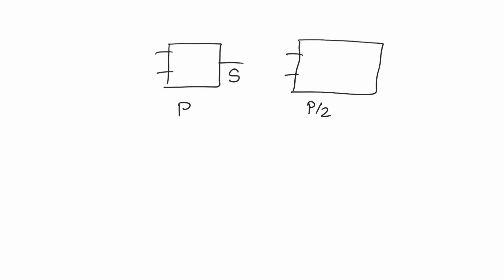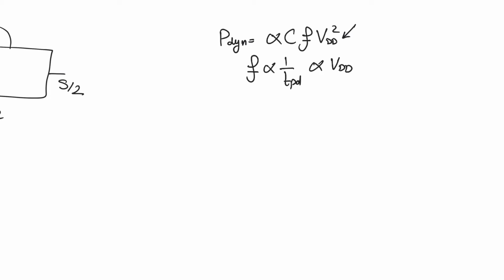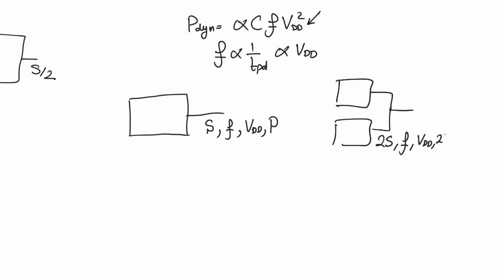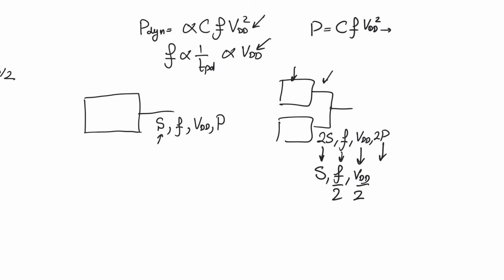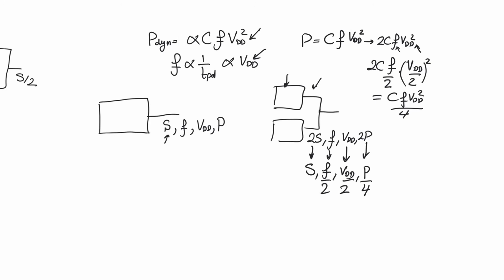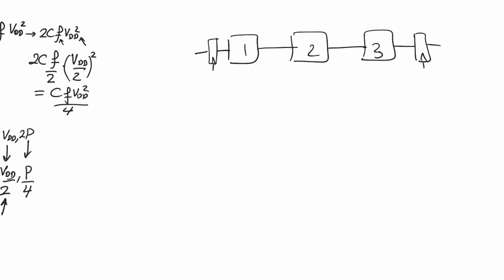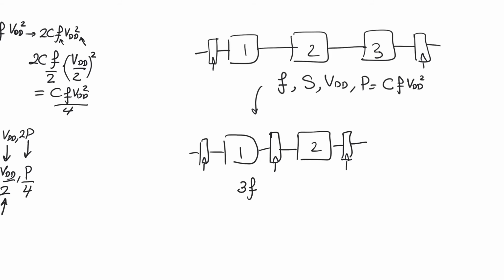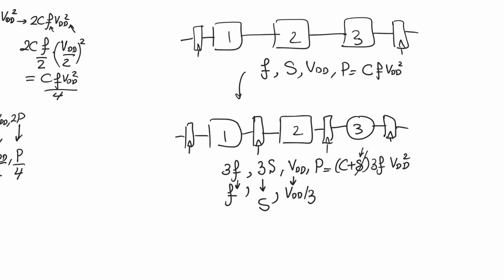6.16. Pipelining & parallelism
Parallelism and pipelining offer an interesting design choice: trade area for power. This is a choice that a lot of people are glad to use because power is significantly more important than area in modern mobile platforms.